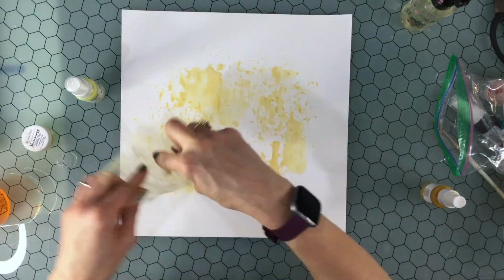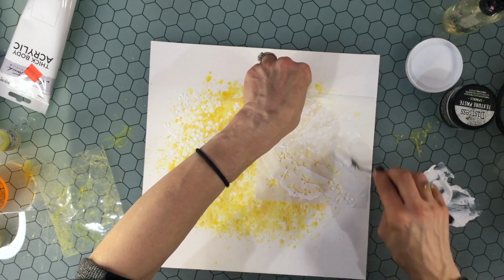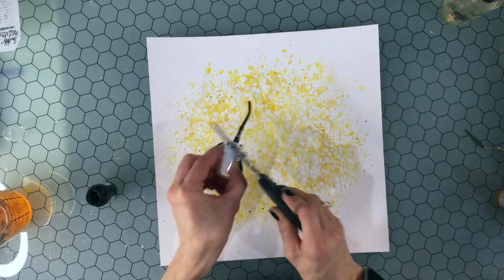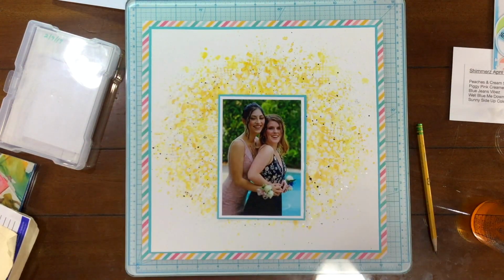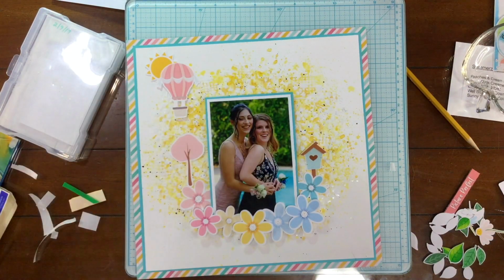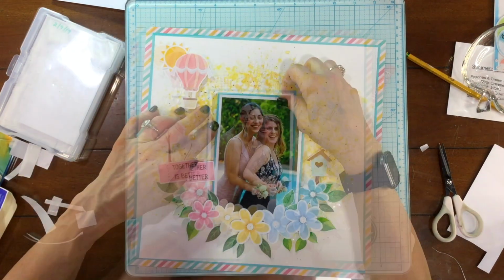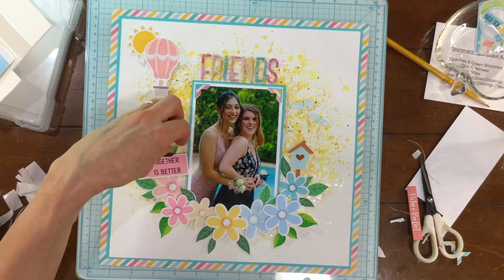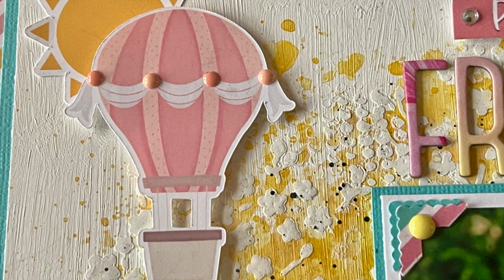Scrapbook Process Video #400: Shimmerz Paints "Picture Perfect Friends"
This scrapbooking layout was made using the April Shimmerz Paints Color Kitz Collection.

When you place an order with Shimmerz Paints, use my name, Laura Sormani, in the comments section when you place an order to receive a free paint!

Here is the link to the Shimmerz Paints April Color Kitz Collection

In addition to the Shimmerz April Color Kitz Collection, a few additional supplies were added to make this layout:
-  Stencil: Tim Holtz dot fade
-  Stencil: TCW Mini Cherry Blossoms
-  Ranger Distress Texture Paste - sparkle
-  Master's Choice heavy body white acrylic paint
-  Thickers: Dear Lizzy "Ooh la la"

Shimmerz Paints used:
-  Coloringz: sunny side up
-  Shimmerz: bumbly bee
-  Color Splash: black hole